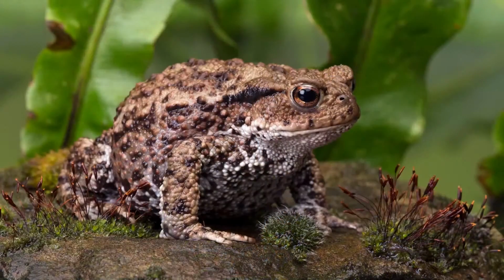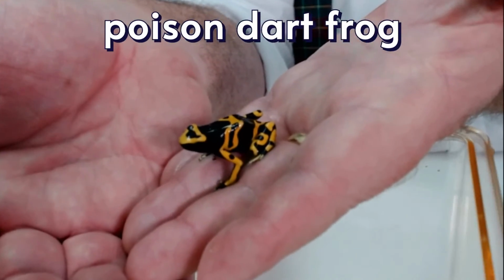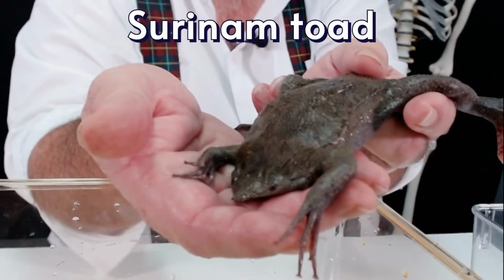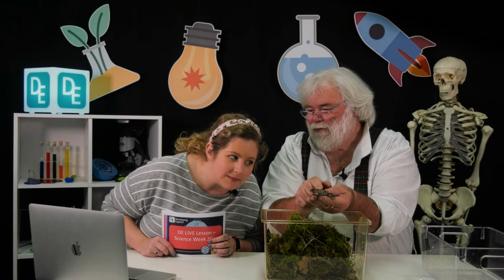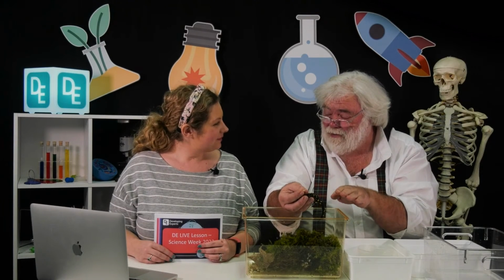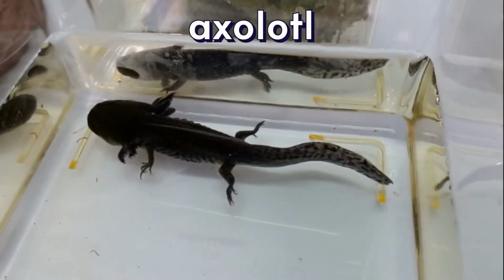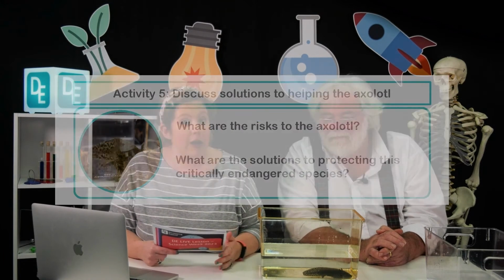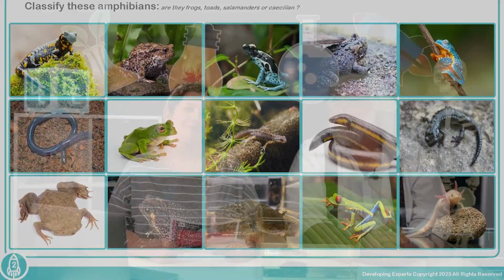Developing Experts Live Lesson KS2 - Science Week 2023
Welcome to Developing Experts first-ever Live Lesson!
To kick off Science Week, wildlife expert Mike Linley will be discussing and showing various amphibians and answering your questions. Have a question you would like to ask Mike? Make sure to write a message on social media using the DELive hashtag or comment on our live stream link on the Developing Experts platform.
We have even more Science Week content to come, from hydropower engineers, marvelous medics and an astronomers' challenge. Additionally there will be brand new lessons, handouts and follow-up activities that will be available.
Thank you for tuning in, we hope you enjoy our Live Lesson and all of the content to come this Science Week!